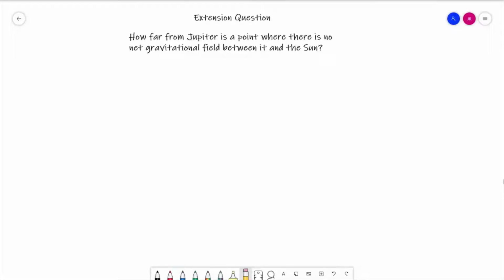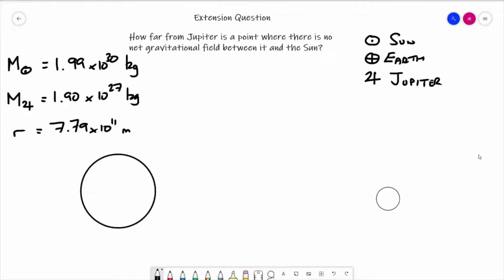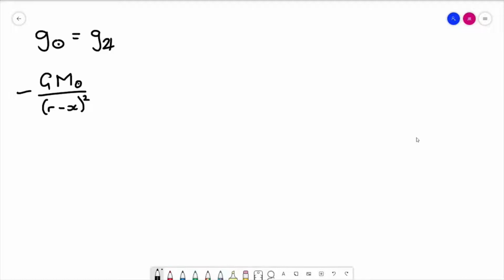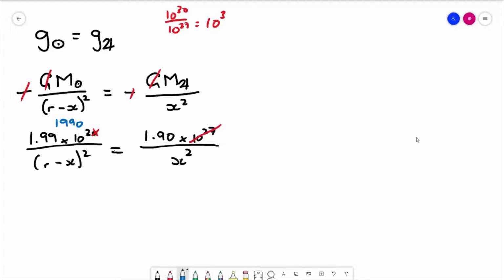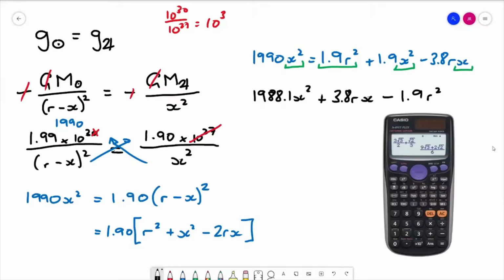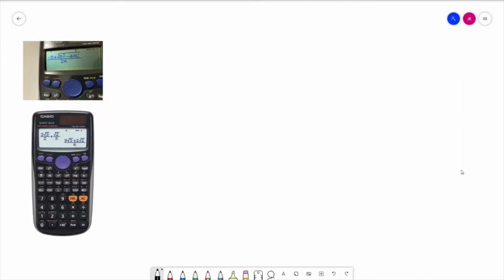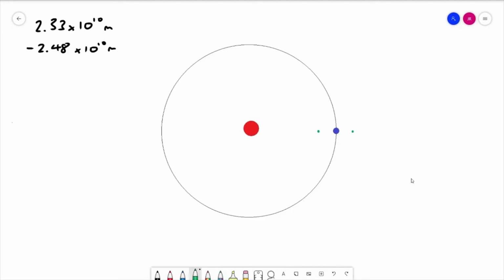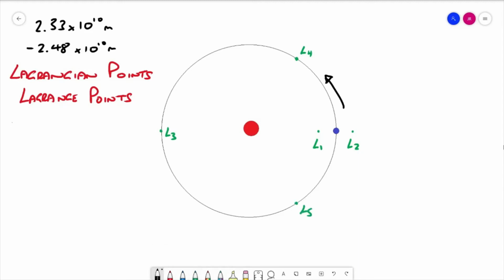Gravitational Fields 4 Extension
This extension video to GF4 looks at a more detailed example of finding an equilibrium point (point of no gravitational force and no gravitational field) between two bodies